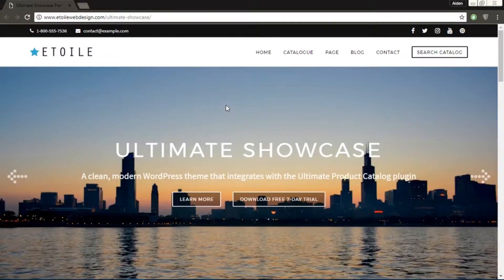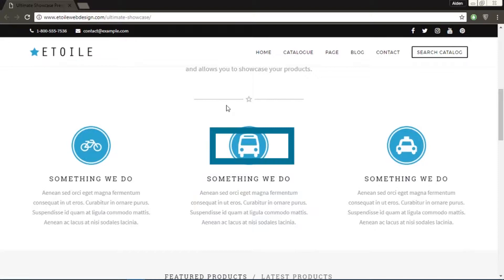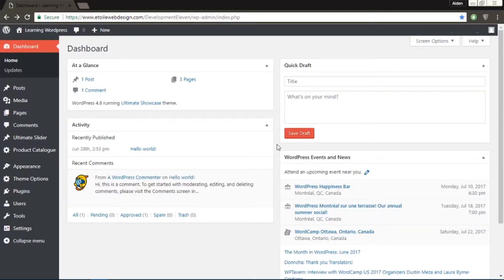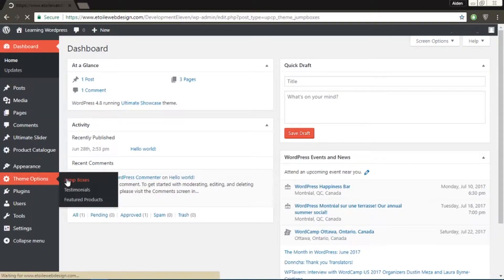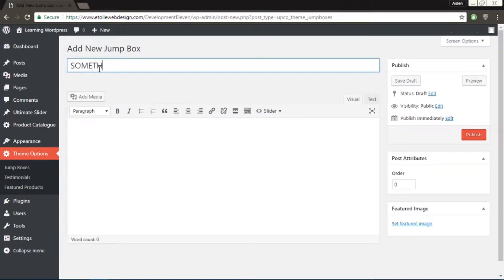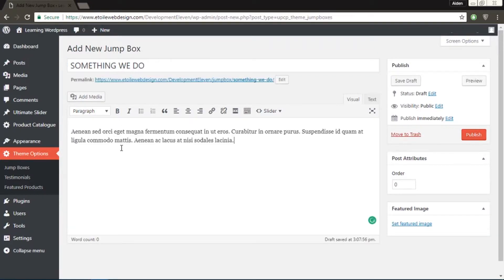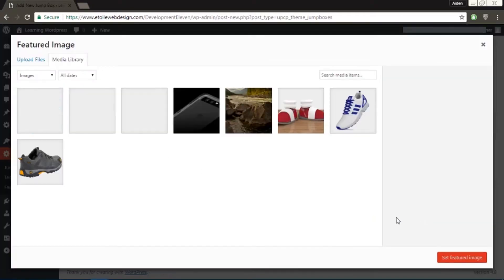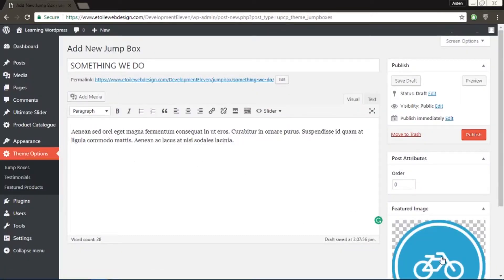Ultimate Showcase - Jump Boxes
This video showcases the jump box feature in the Ultimate Showcase Theme.

Ultimate Showcase is a WordPress theme designed for use with shops and catalogs, such as the Ultimate Product Catalog plugin It also integrates with WooCommerce and has powerful search and homepage features.